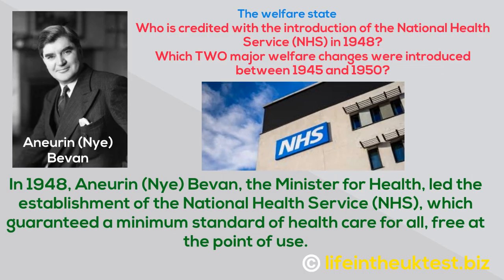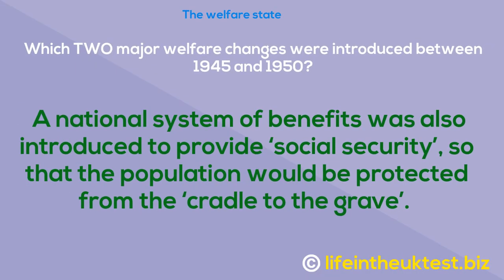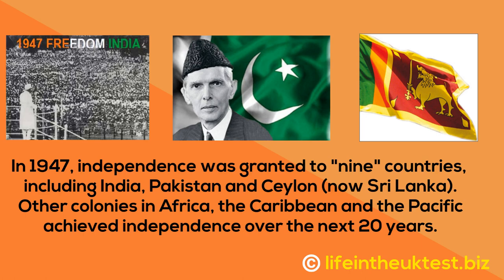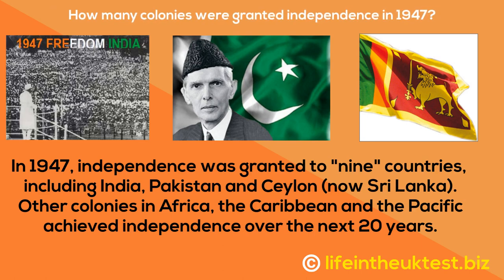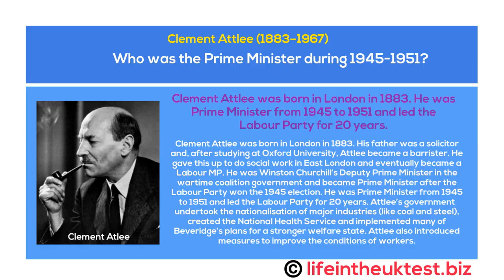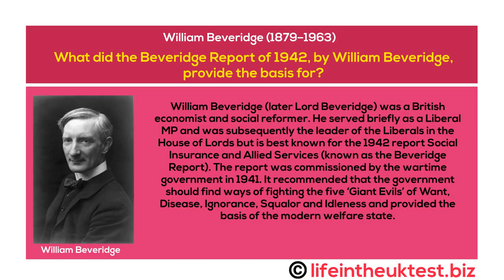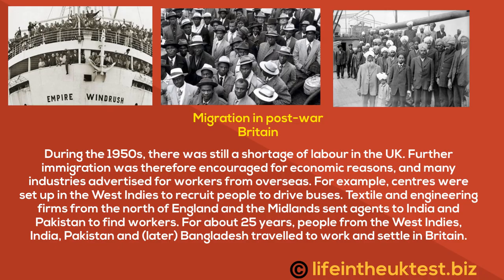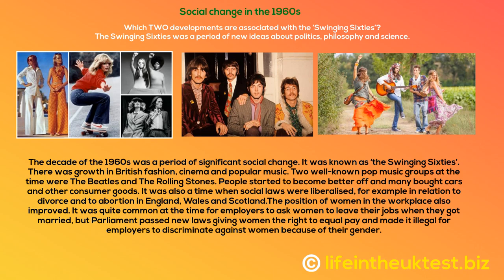03 Britain since 1945